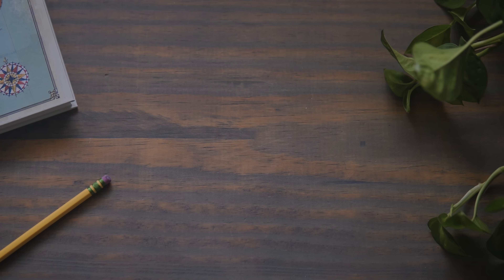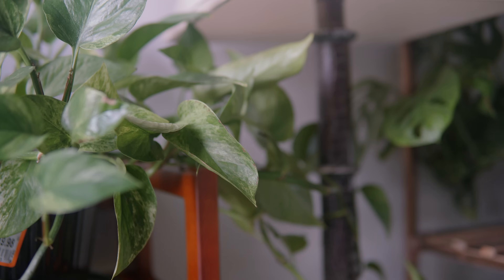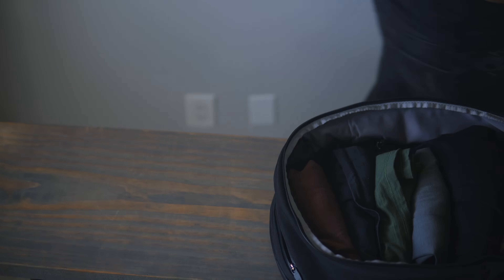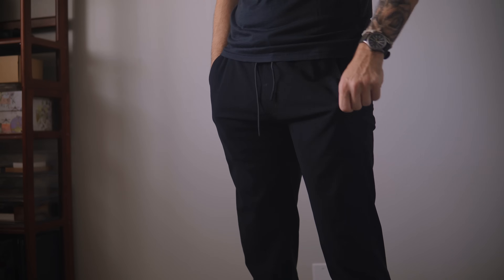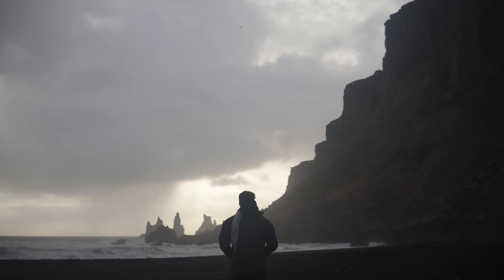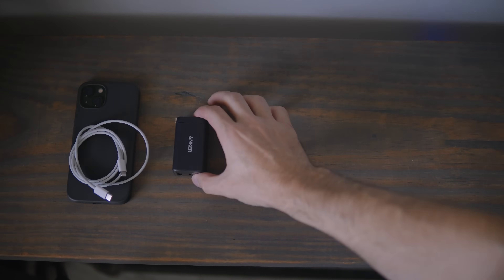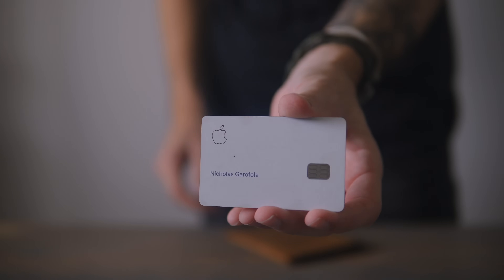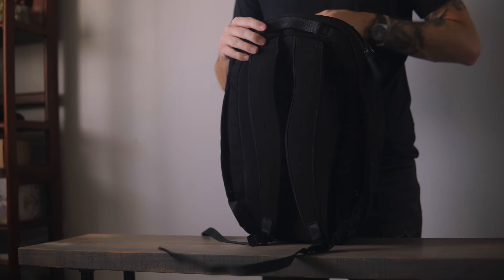How I Pack For A Trip As A Minimalist | One Bag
Today I'll be going over how I'm packing for a particular trip I have next year.  My last packing video was fun to make so I thought I'd share a more updated version of that video.

Shown in this video:

🎒 Bellroy Backpack
📕 Passport Book
(More colors availlable @Huckberry.com)
👖 Black Jeans:  Can't find online, but they're from Target.
🔌 Charging Block
🔭 Mini Tripod

🔗 LINKS

🎒 - My Gear

Hey everyone.  My name is Nicholas and I make videos most about my experiences with minimalism, frugal living, tech, and things of that nature 🌱.